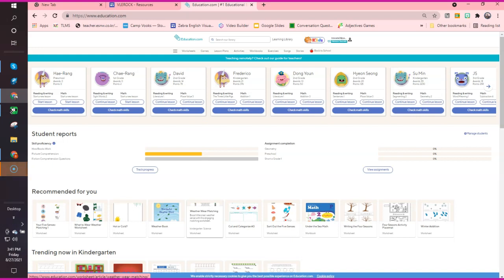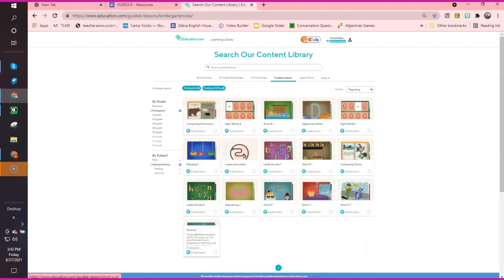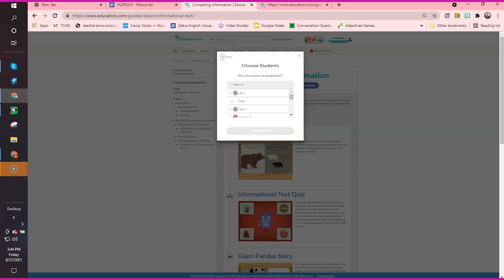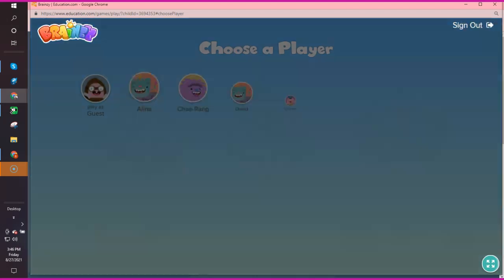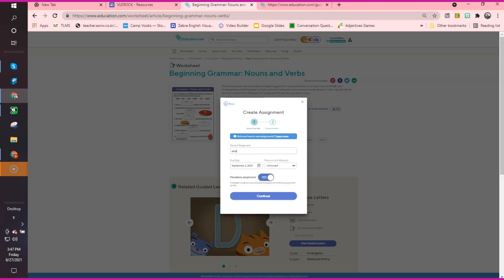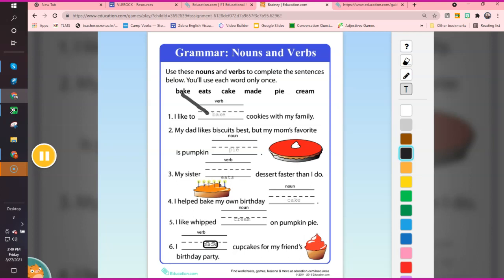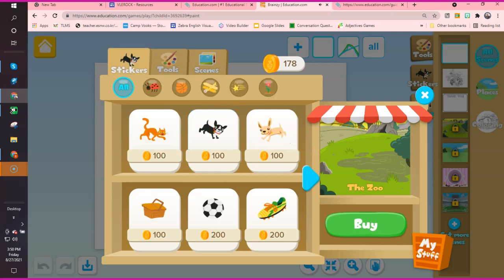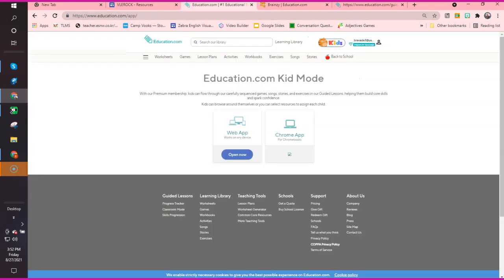Exploring Education com Premium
A top-notch  website for teachers and up to 35 children can be enrolled. The class generates a code, and after the class is over the children can play. Pre-K through 8 English, Math and Typing are available. The lesson can be allocated to the students digitally.